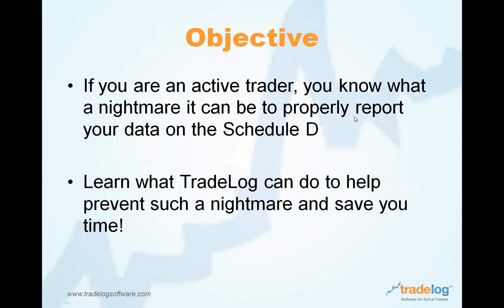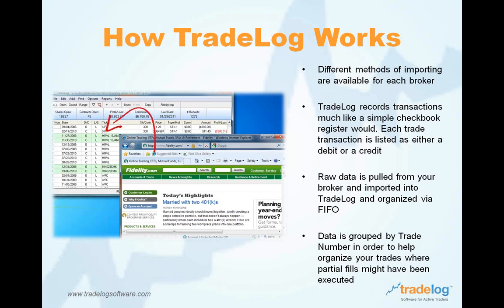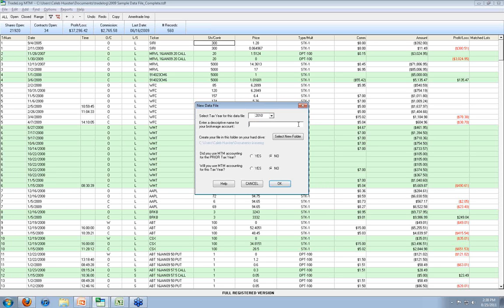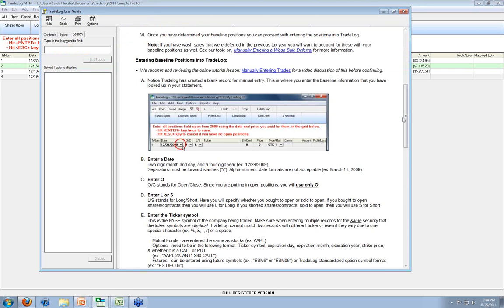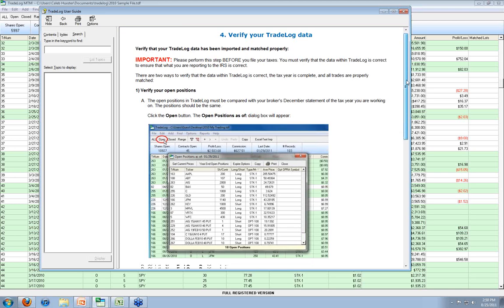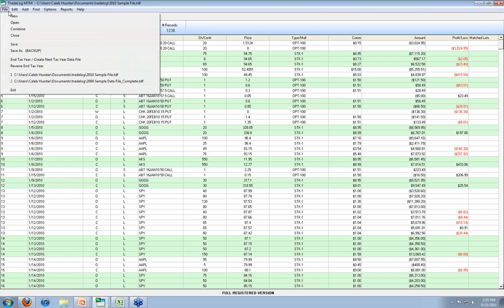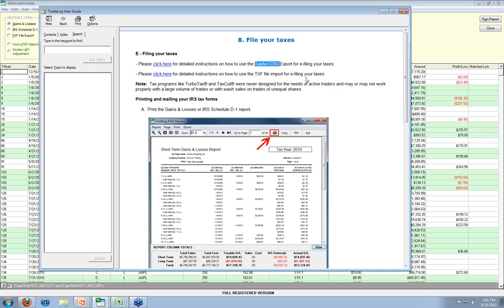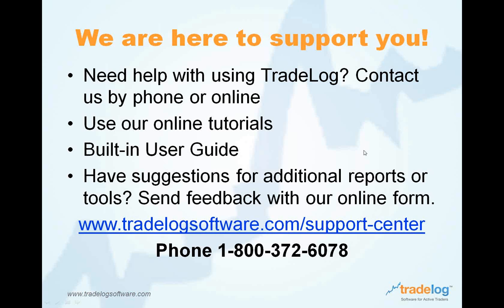Webinar: Using TradeLog for the First Time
Ready to start using TradeLog tax software? This recorded webinar will help active traders and investors to learn the basics of the software as well as the steps for getting started quickly. The session will start with a brief overview of the software and then move step-by-step through the Quick Start Guide to a complete Schedule D1 - with a demonstration of each step along the way. Presented by the TradeLog support staff